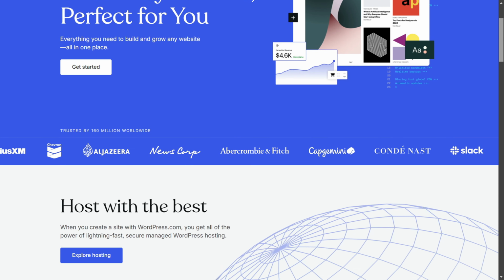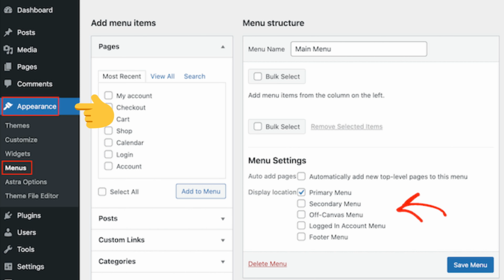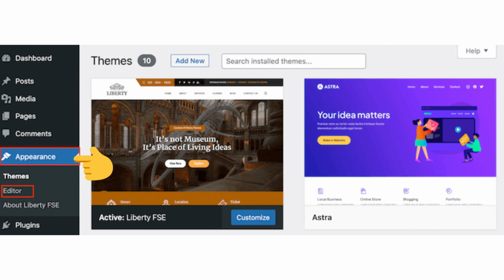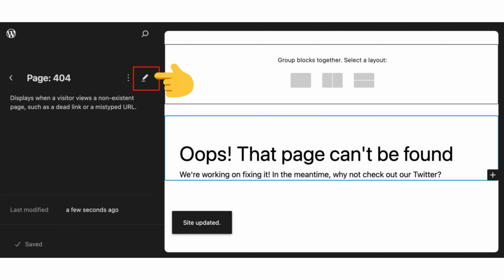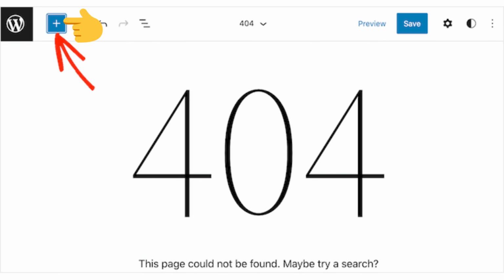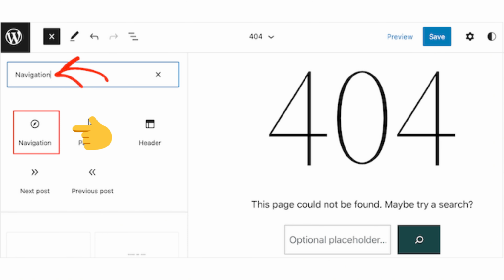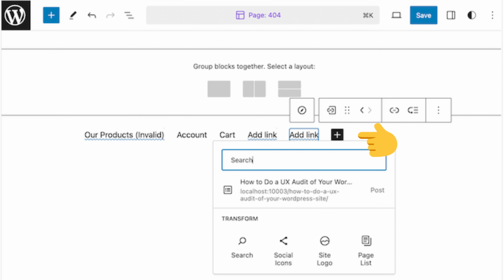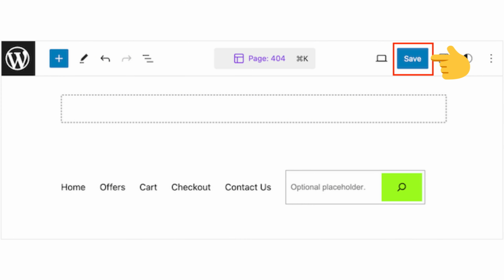How To Add Custom Navigation On Wordpress 2025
In this video I will show you how to add custom navigation on wordpress